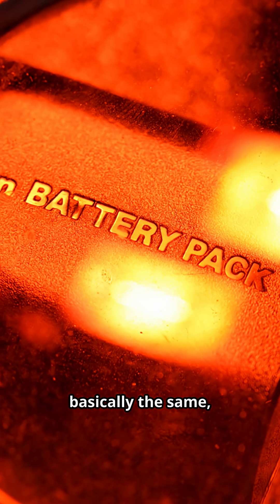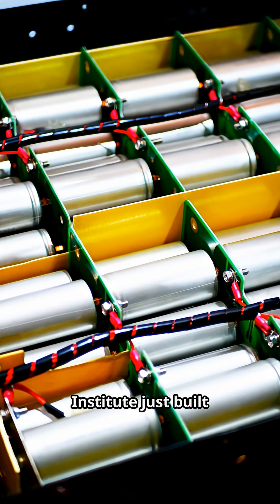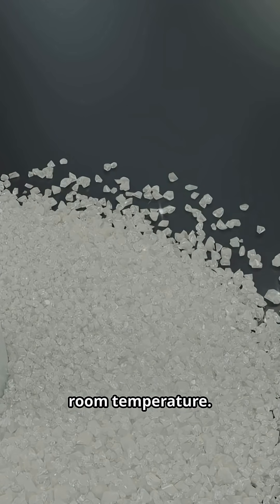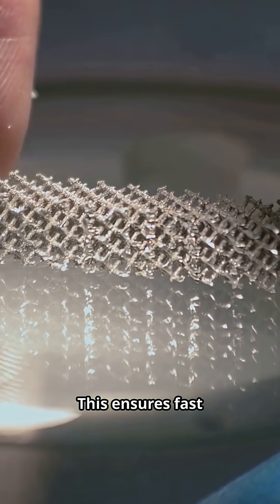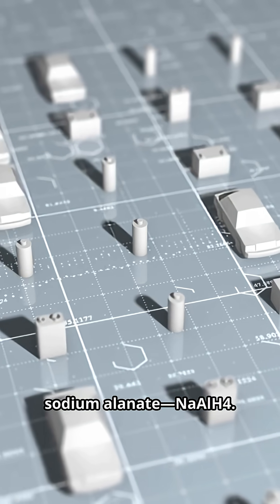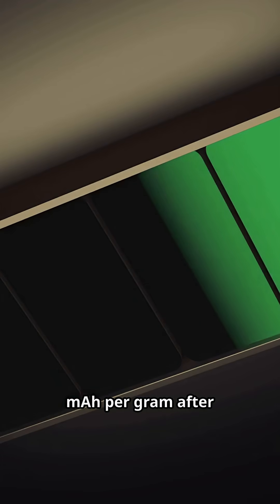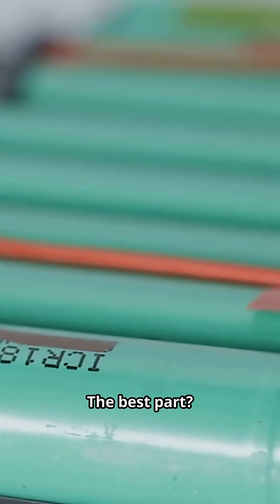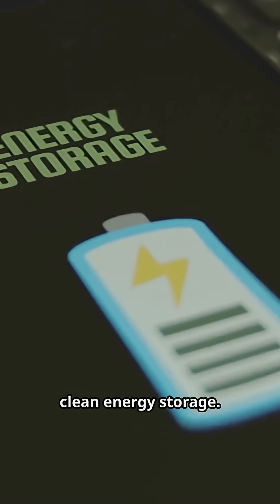𝐓𝐡𝐞 𝐖𝐨𝐫𝐥𝐝'𝐬 𝐅𝐢𝐫𝐬𝐭 𝐑𝐞𝐜𝐡𝐚𝐫𝐠𝐞𝐚𝐛𝐥𝐞 𝐇𝐲𝐝𝐫𝐢𝐝𝐞 𝐈𝐨𝐧 𝐁𝐚𝐭𝐭𝐞𝐫𝐲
Discover the world’s first rechargeable hydride ion battery in this 45s YouTube Short! Chinese researchers at DICP (Chinese Academy of Sciences) built a room-temperature prototype using a core–shell electrolyte — BaH₂ shell around CeH₃ core — for fast ionic conductivity, thermal stability and electrode compatibility. The cathode uses sodium alanate (NaAlH₄), delivering 984 mAh/g initially and 402 mAh/g after 20 cycles. Layered cells hit 1.9 V and light an LED. Using hydrogen as the charge carrier avoids dendrites and cuts Li-ion safety risks, while tunable hydride materials promise cleaner, safer energy storage.